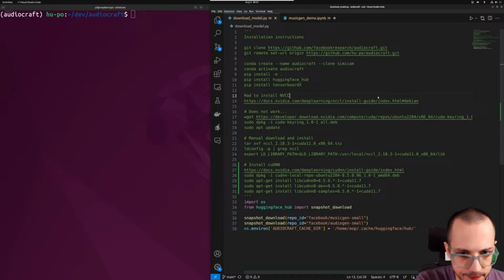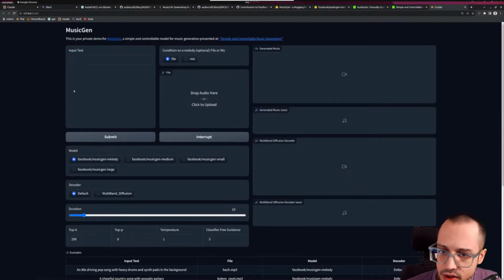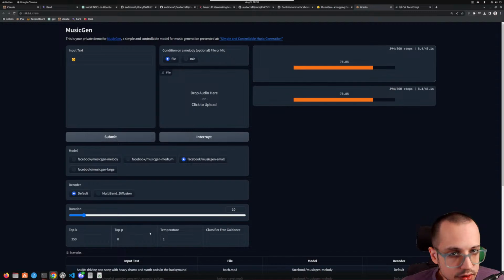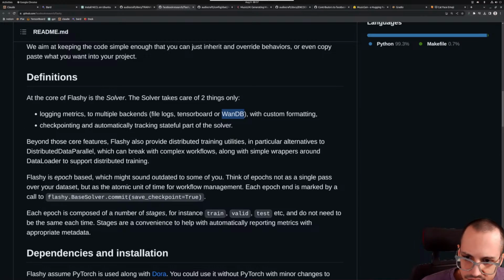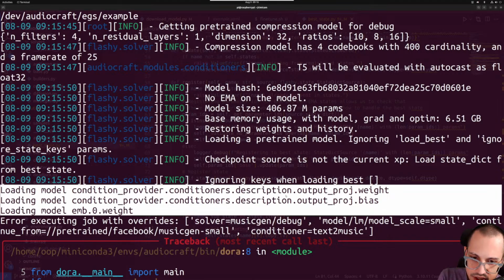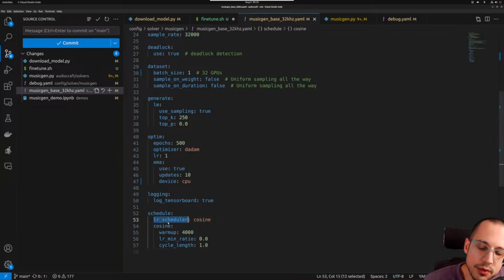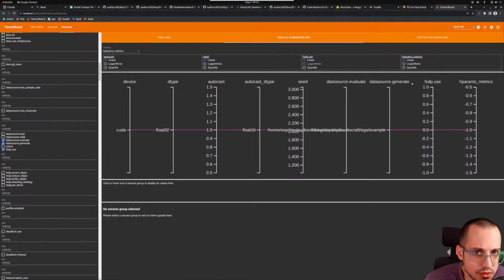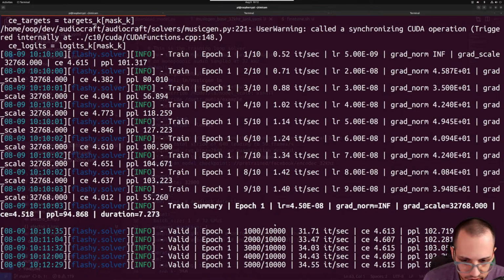AudioCraft aka MusicGen